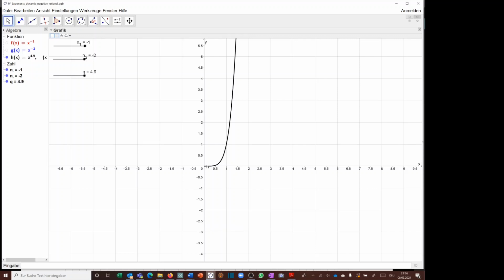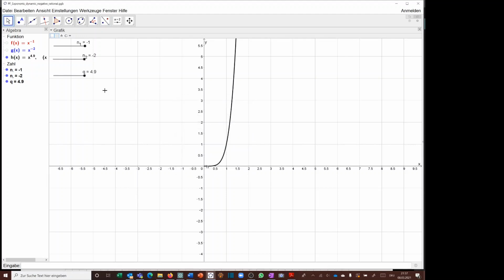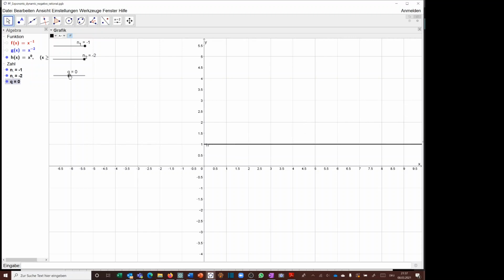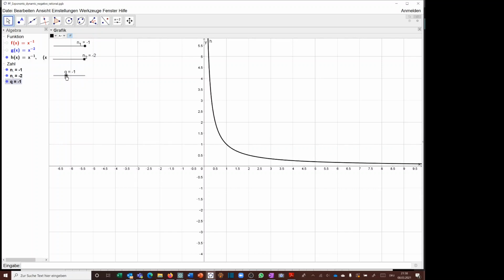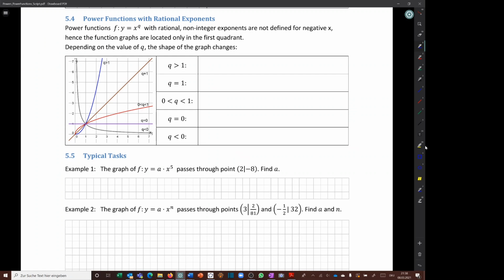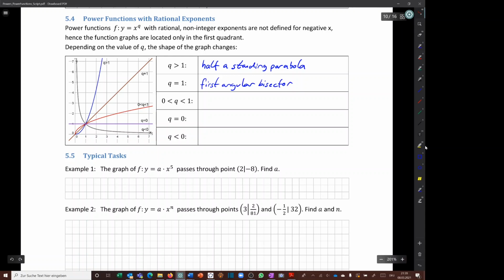Powers 5 4 Power functions with rational exponents